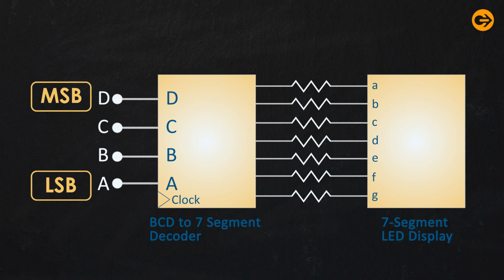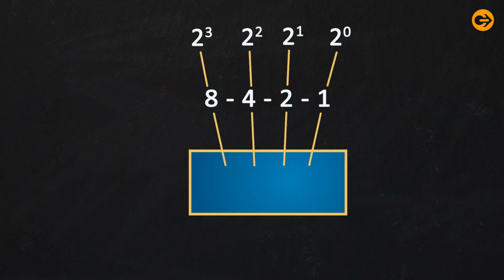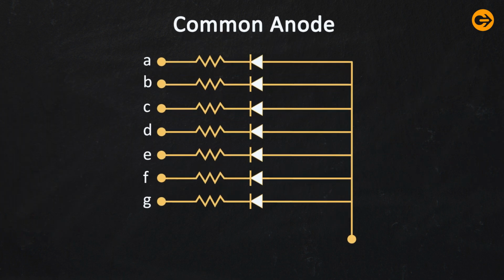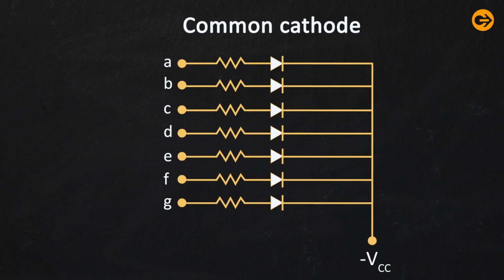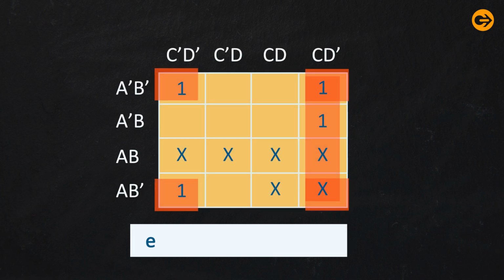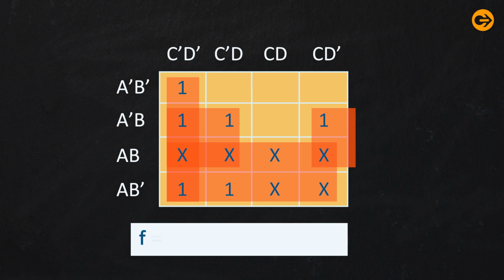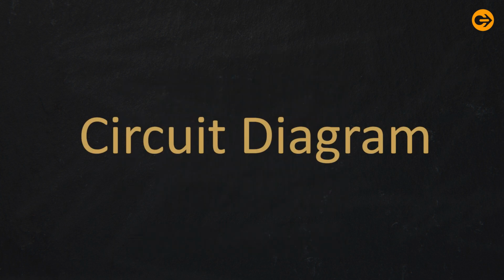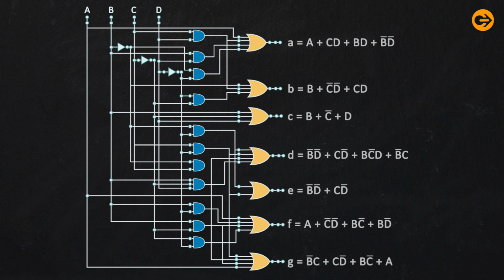BCD to 7 Segments